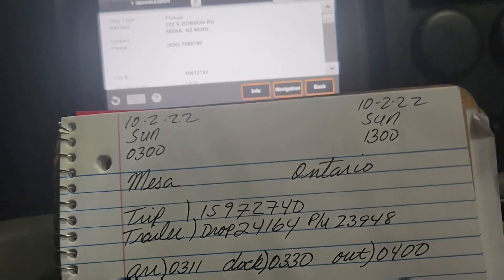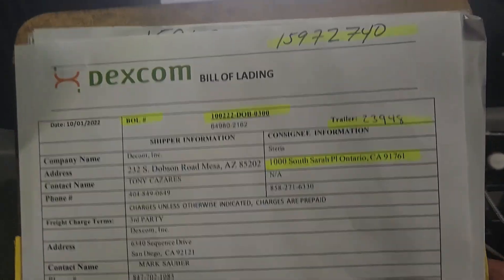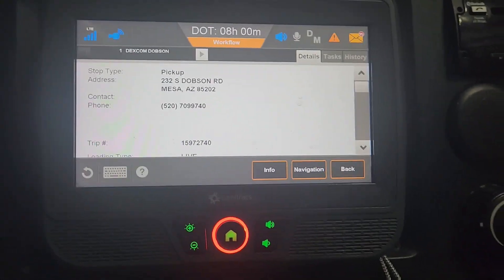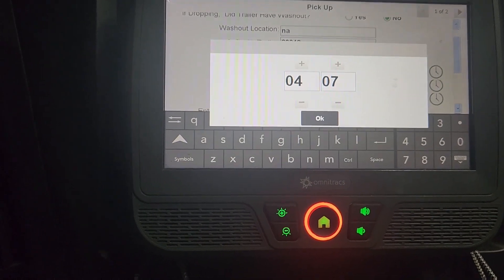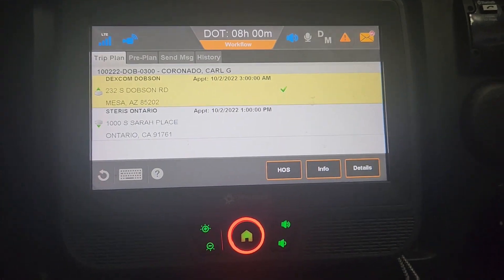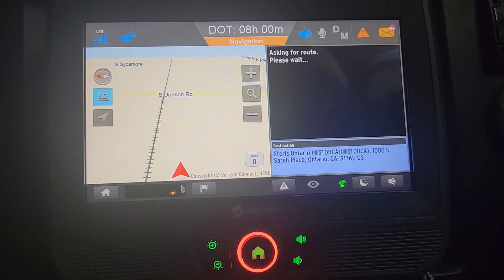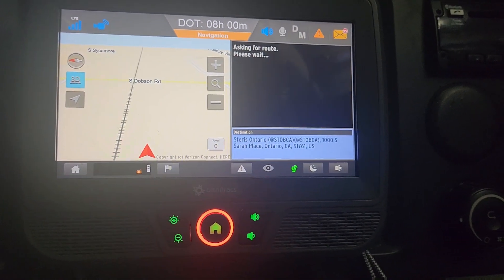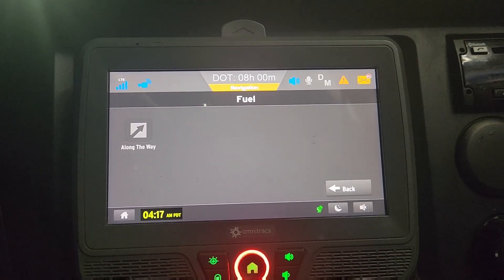Marten transport pt2 fresh out of orientation Workflow arriving and entering p/u info. step-by-step